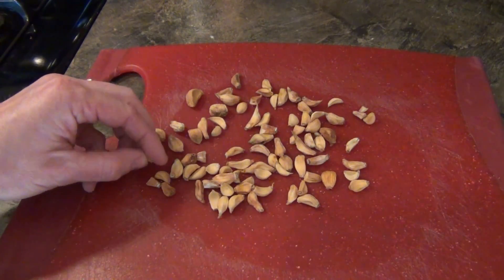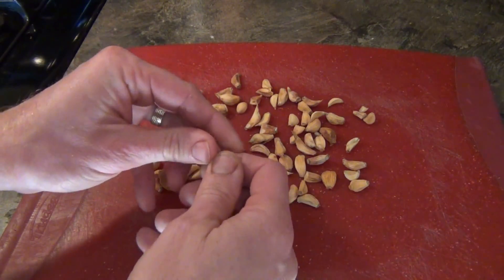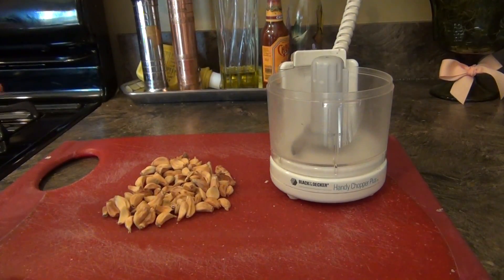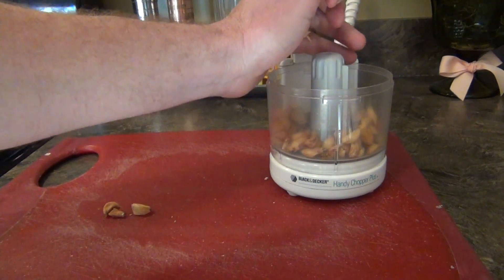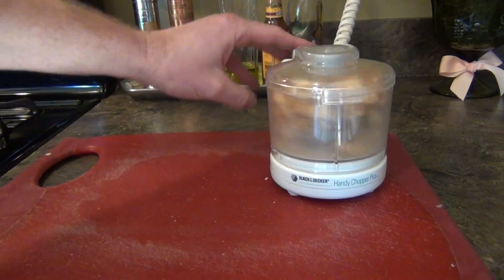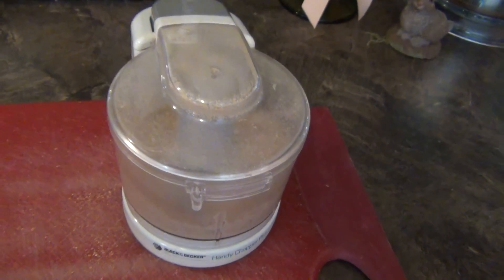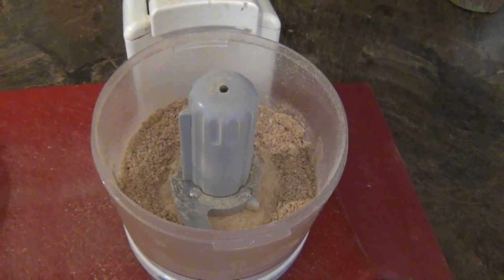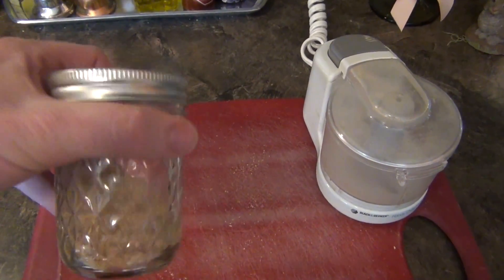Making Homemade Fresh Garlic Powder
I made a terrific discovery today. I found that the garlic I branded and hung in the basement dried completely. It's so dry that it looks like someone put it into a dehydrator.

You can take the pieces and it crumbles in your fingers. Watch the video and see how it's done.